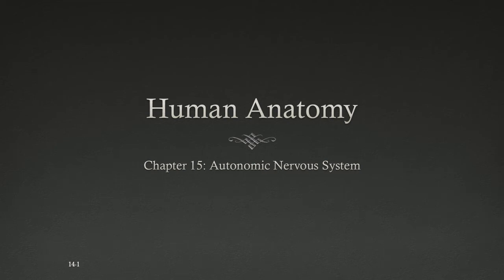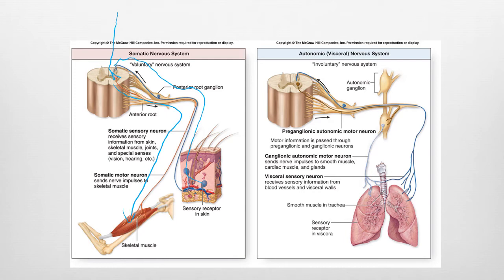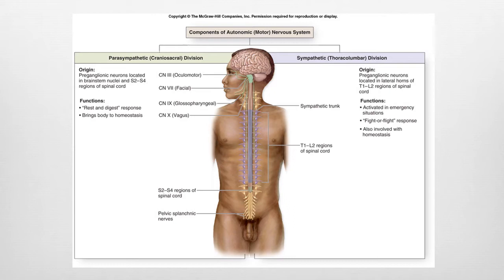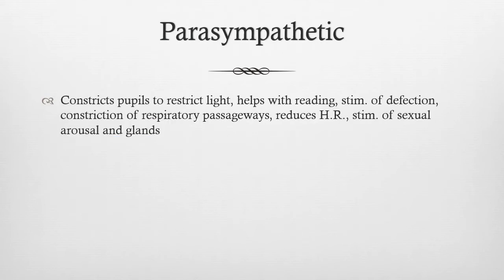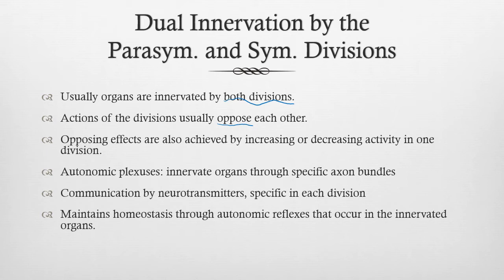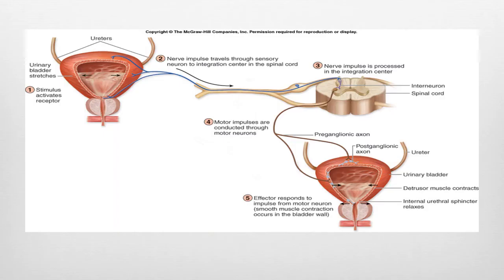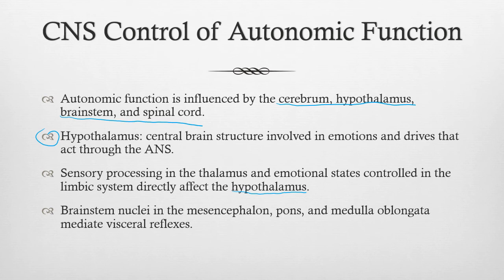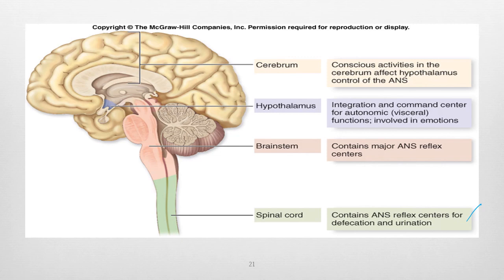BIO 160 Chapter 14 ANS